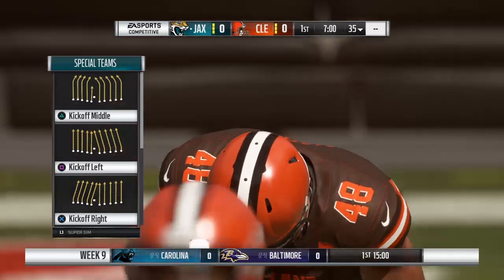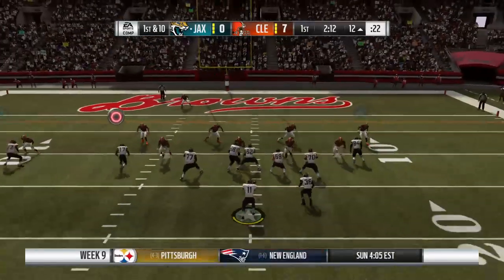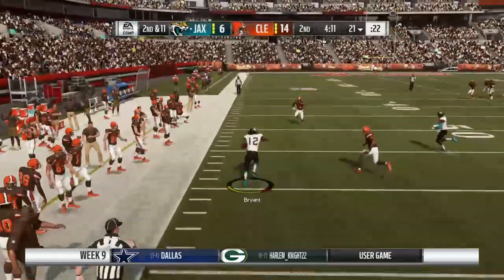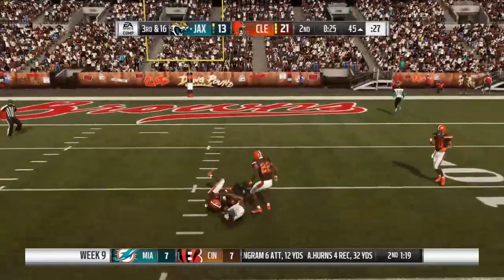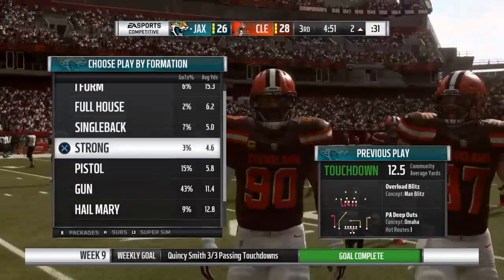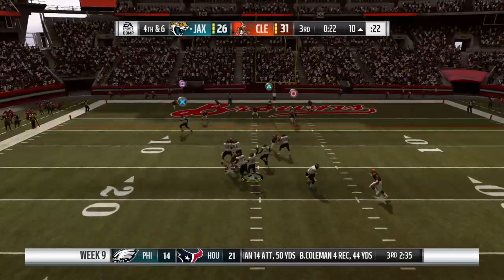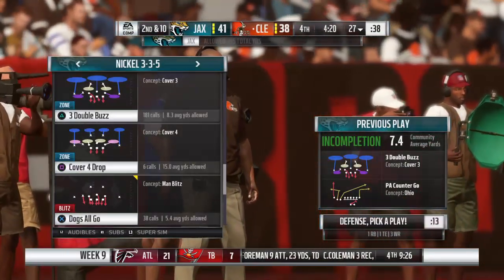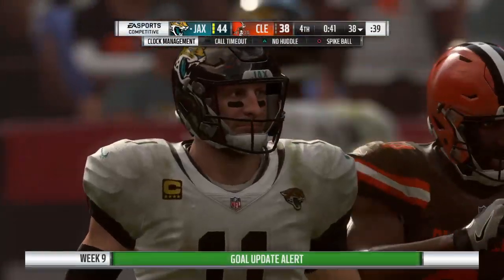bigQ817's Live PS4 Broadcast